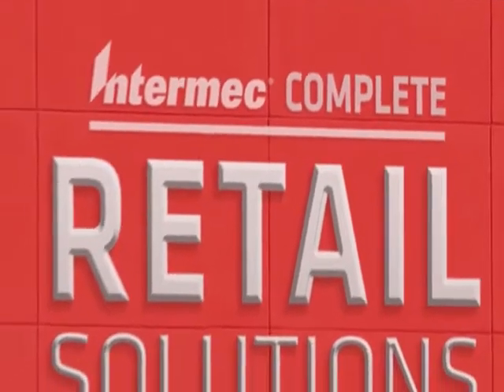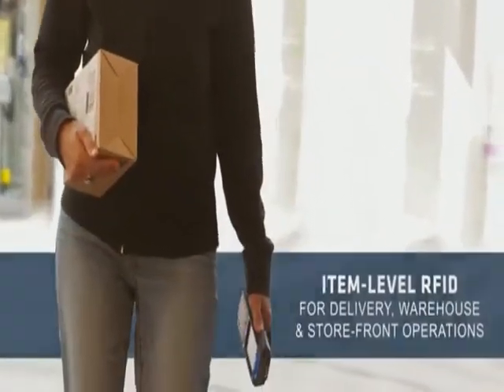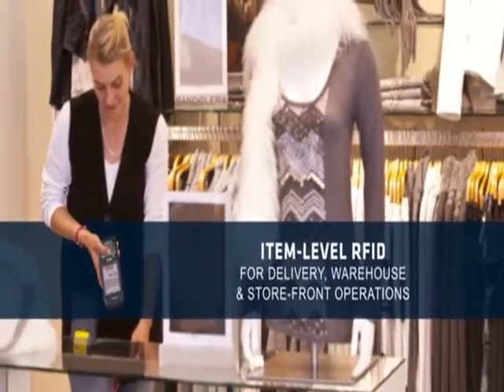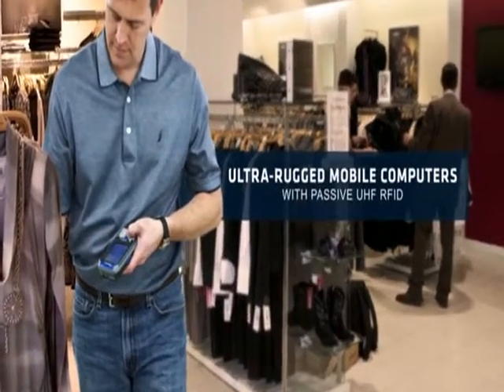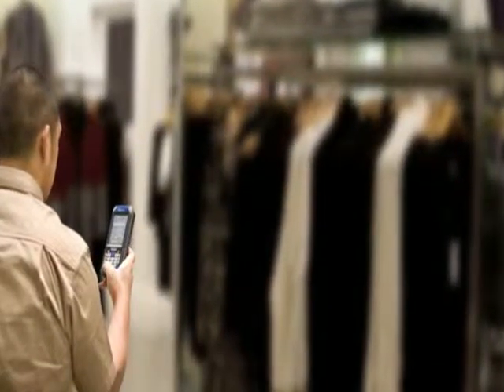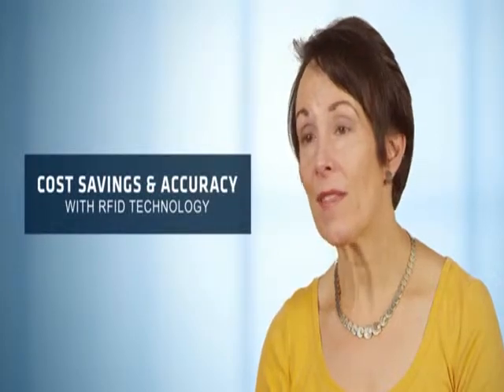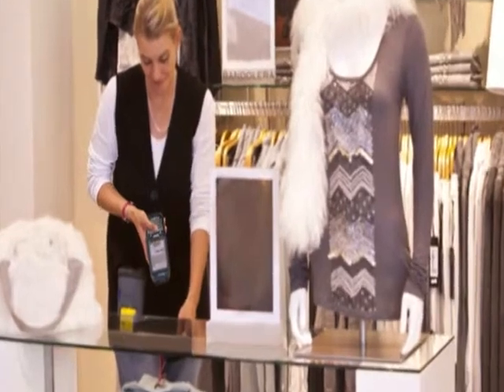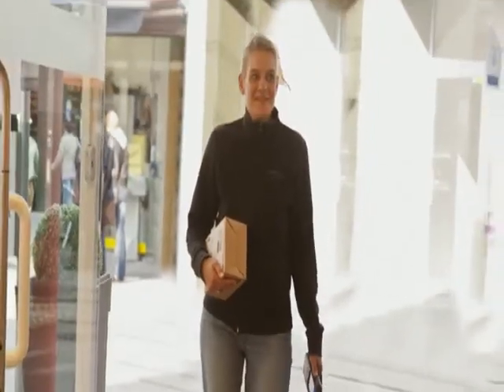Intermec CN70 RFID Mobile Computer